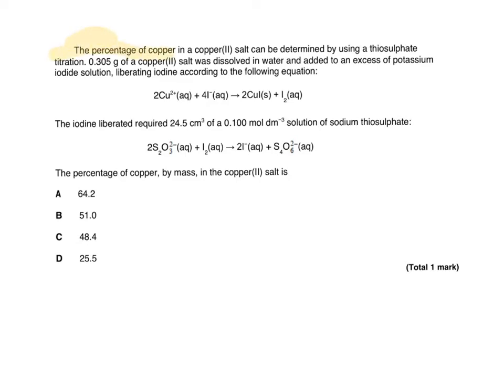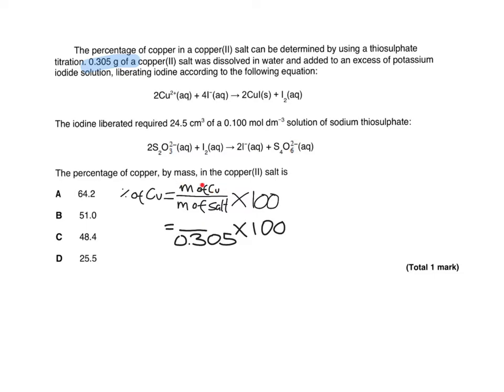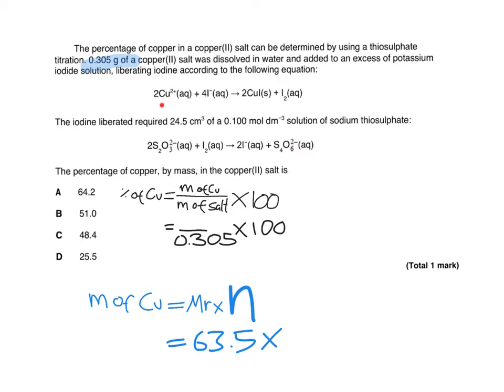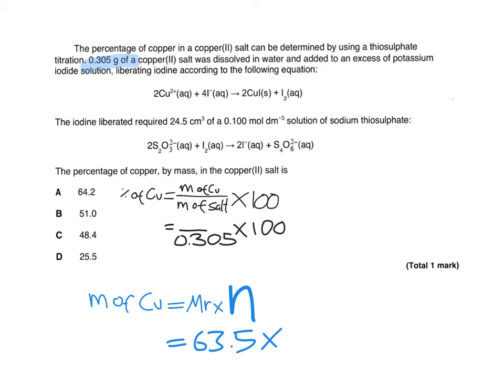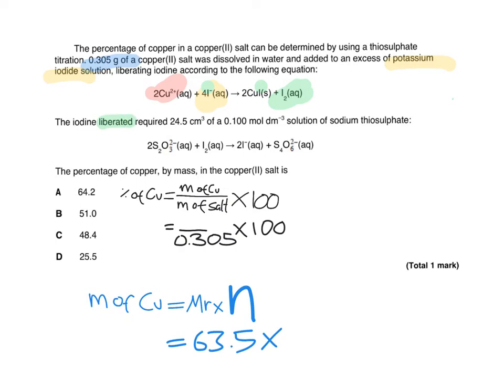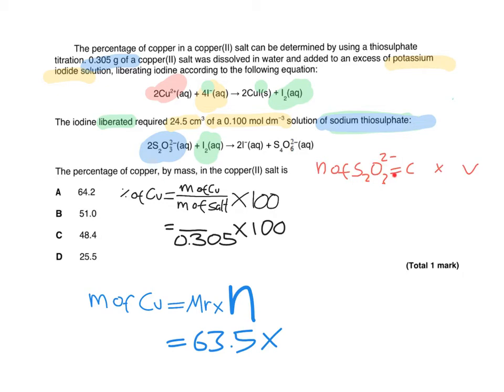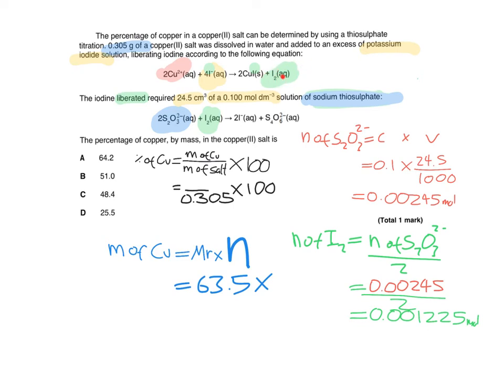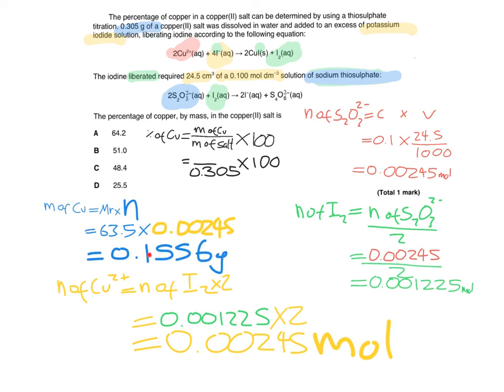Moles titration percentage mass difficult question - AS Chemistry AQA - amount of substance